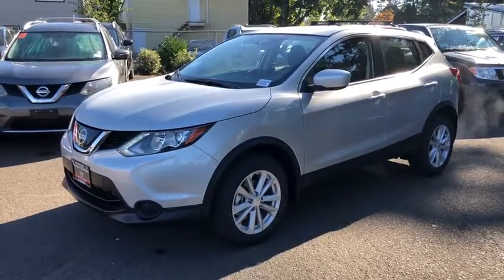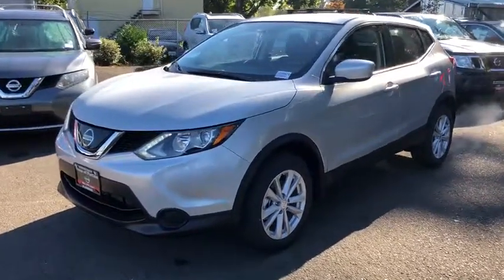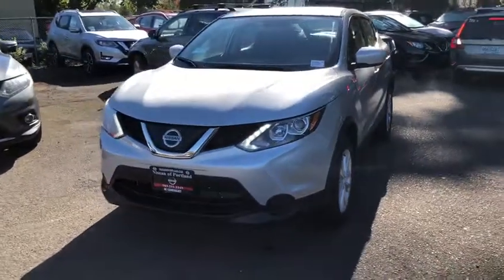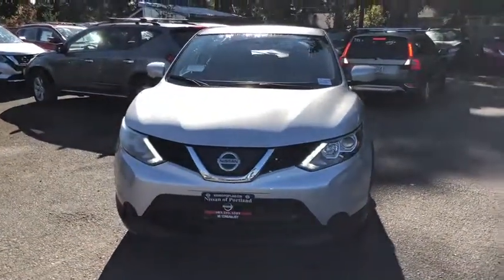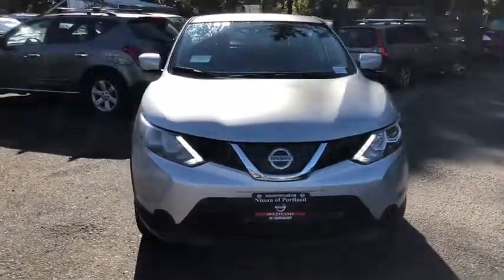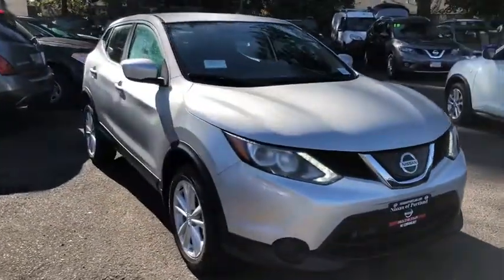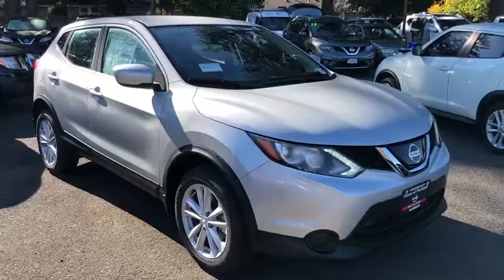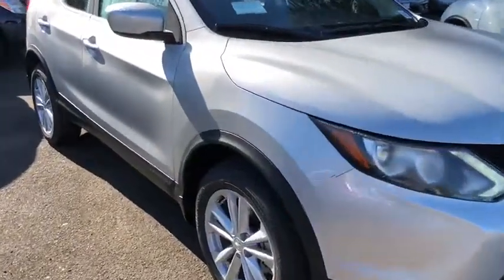2018 Nissan Rogue Sport Portland, Beaverton, Vancouver, Gresham, Hillsboro, OR 1016674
Brilliant Silver New 2018 Nissan Rogue Sport available in Portland, Oregon at Nissan of Portland. Servicing the Beaverton, Vancouver, Gresham, Hillsboro, OR area.
2018 Nissan Rogue Sport S - Stock#: 1016674 - VIN#: JN1BJ1CR9JW291525

S trim, BRILLIANT SILVE exterior and Charcoal interior. CD Player, Bluetooth, [K01] S APPEARANCE PACKAGE, All Wheel Drive. CLICK ME!  KEY FEATURES INCLUDE All Wheel Drive, Back-Up Camera, Satellite Radio, iPod/MP3 Input, Bluetooth, CD Player. Nissan S with BRILLIANT SILVE exterior and Charcoal interior features a 4 Cylinder Engine with 141 HP at 6000 RPM*.   OPTION PACKAGES S APPEARANCE PACKAGE Wheels: 17 x 7.0 Aluminum-Alloy, Tires: 215/60R17 All-Season. Rear Spoiler, MP3 Player, Remote Trunk Release, Privacy Glass, Keyless Entry.   EXPERTS CONCLUDE Edmunds.com's review says It has good maneuverability in traffic and tight quarters due to its smaller-than-Rogue size..   Horsepower calculations based on trim engine configuration. Please confirm the accuracy of the included equipment by calling us prior to purchase.